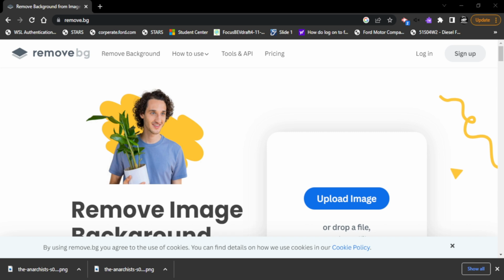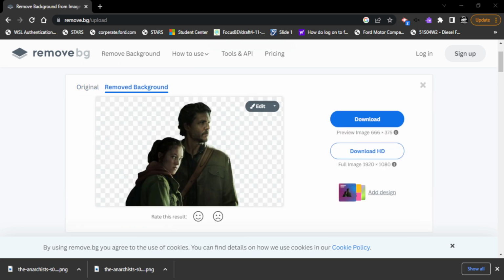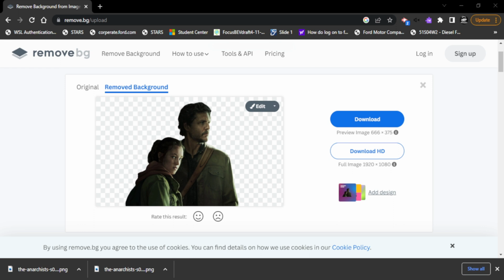The FASTEST and EASIEST way to remove backgrounds - Backgroundremover.bg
This tutorial will walk through very quickly and show the abilities of background remover bg.